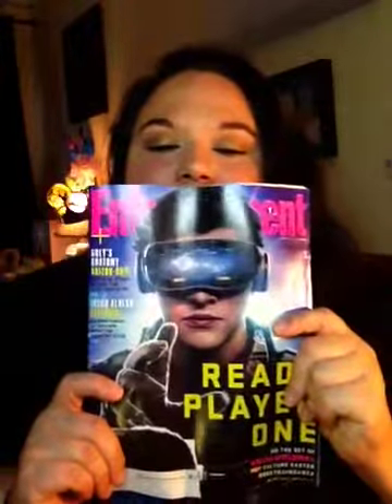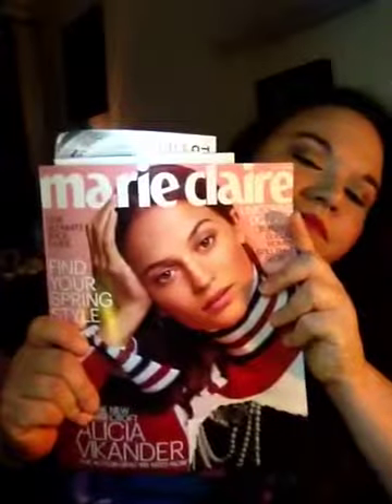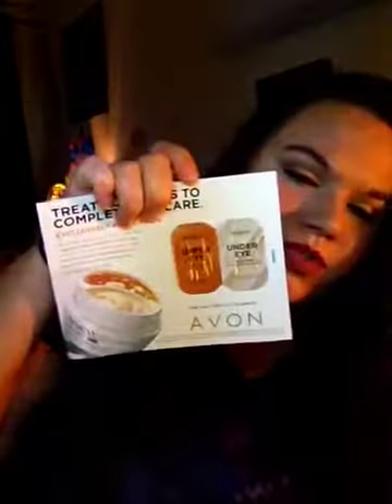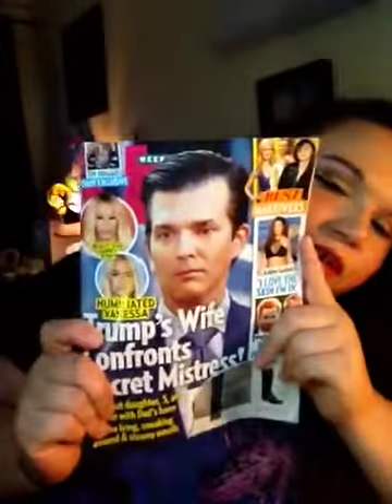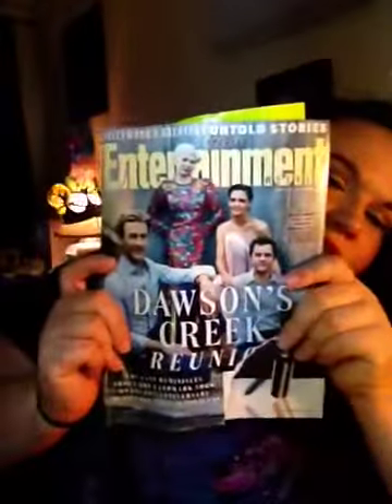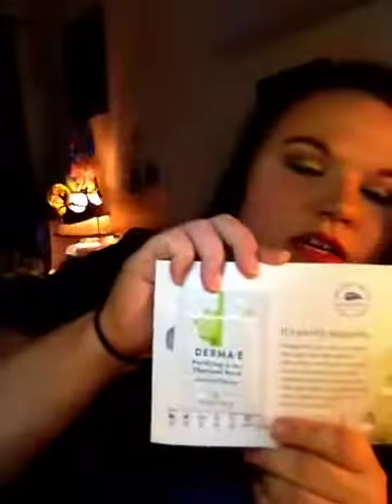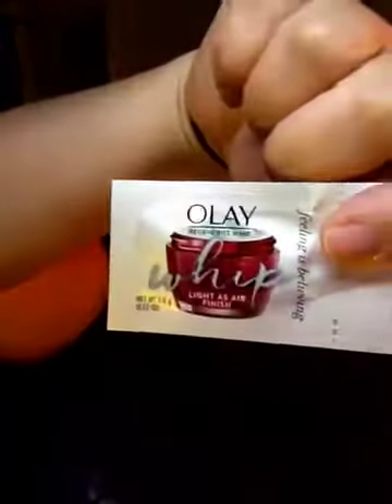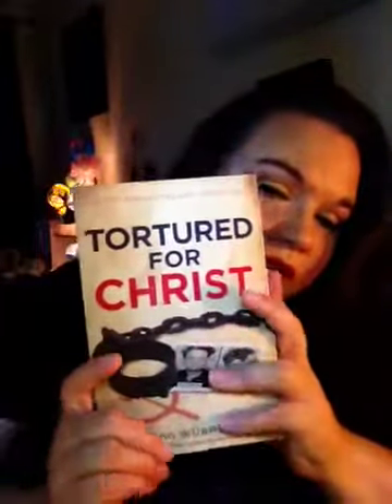April 6th 2018 Freebie Friday